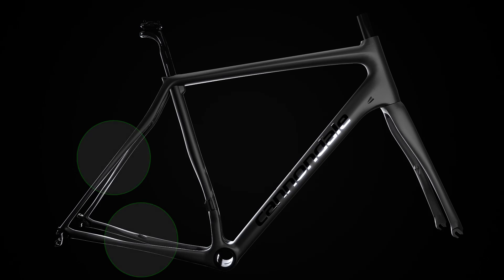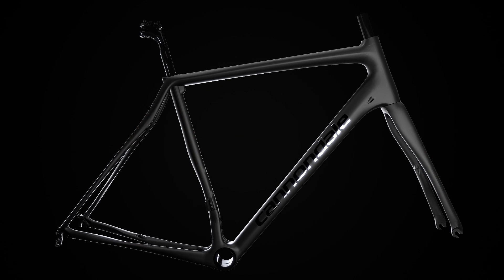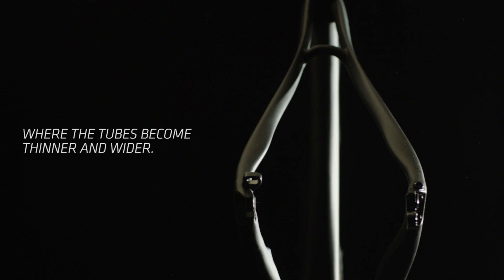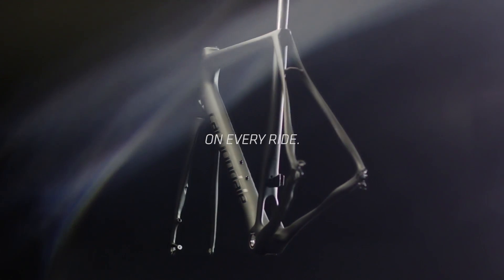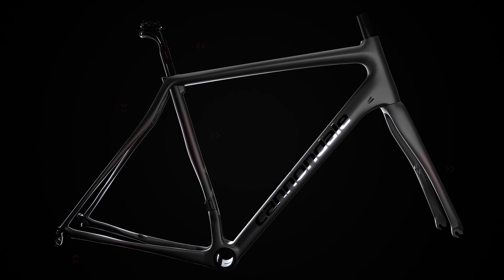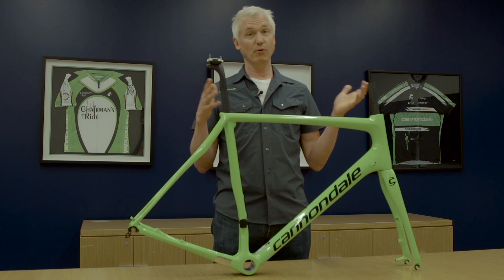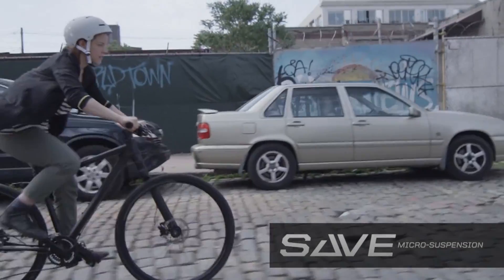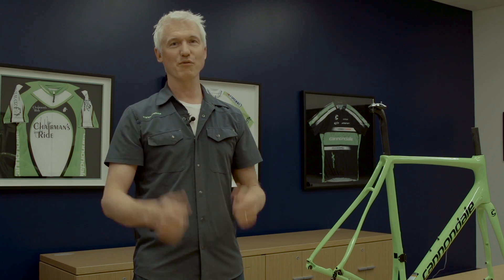Cannondale Innovation - SAVE Micro-Suspension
Cannondale SAVE micro-suspension technologies are the industry’s premier vibration and shock reduction systems. SAVE uses engineered flex in the frame and fork to not just reduce felt vibrations, but also increase the consistency of tire contact on uneven surfaces.
As a result, SAVE-equipped Cannondale frames roll faster through bumps with confident, neutral handling in any conditions.